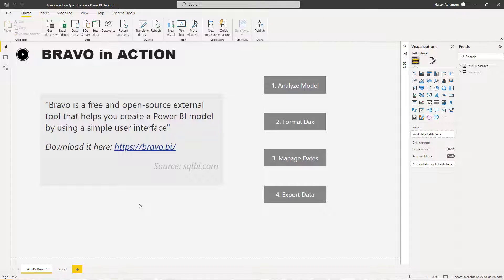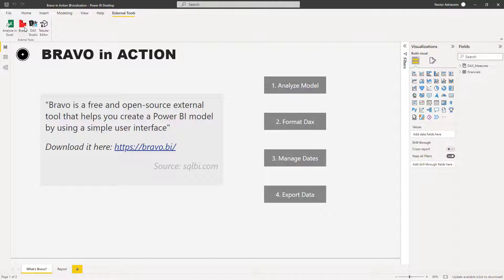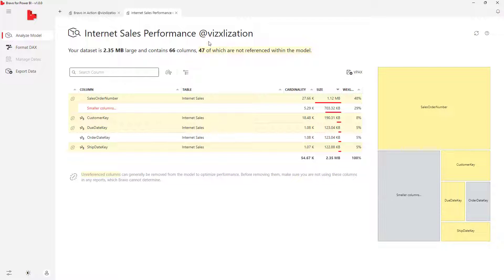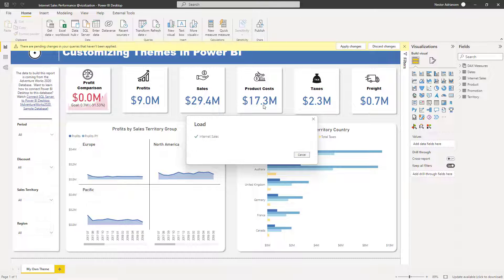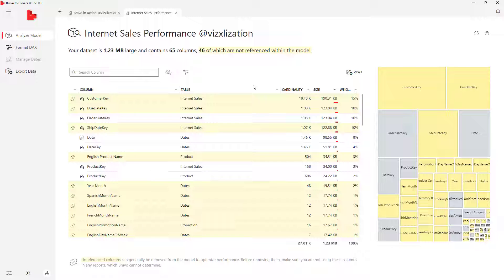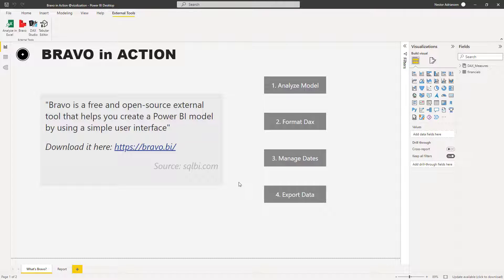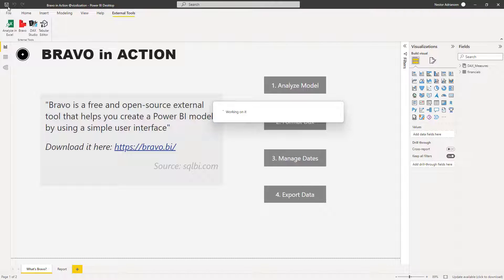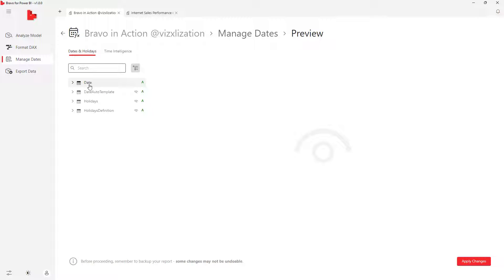What You SHOULD KNOW About BRAVO for Power BI📊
In this lesson, I'll show you how to use Bravo for Power BI. Bravo has 4 different features worth learning!